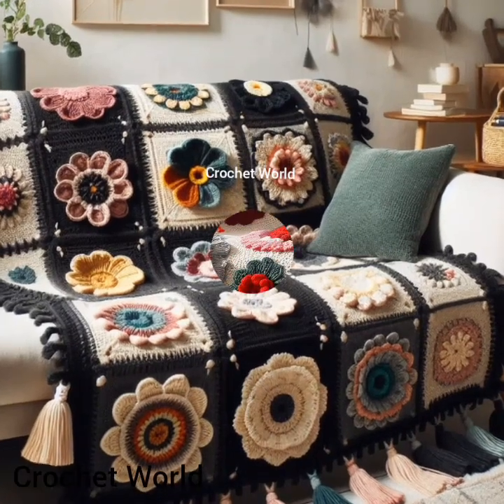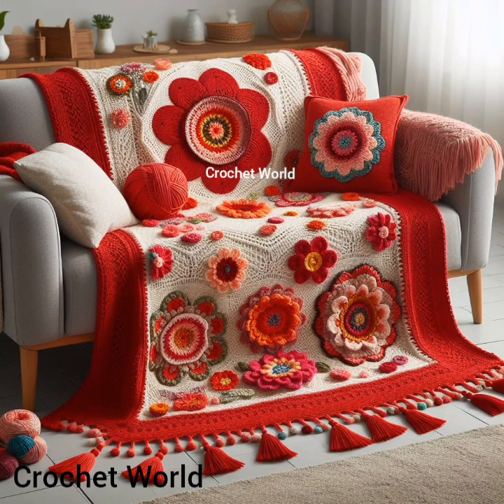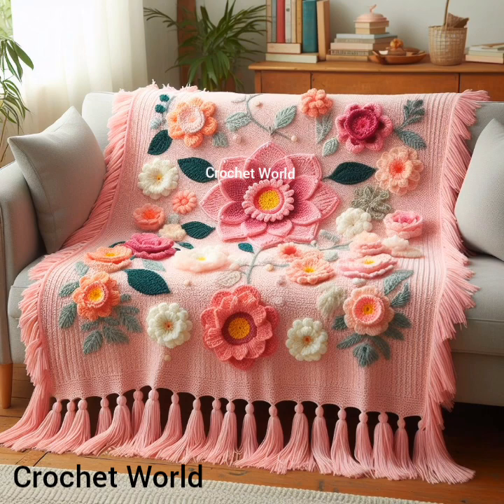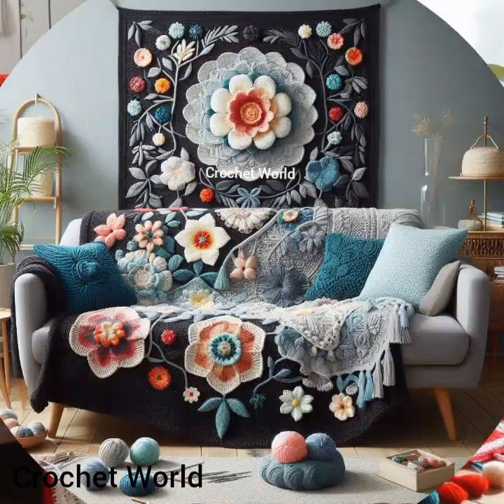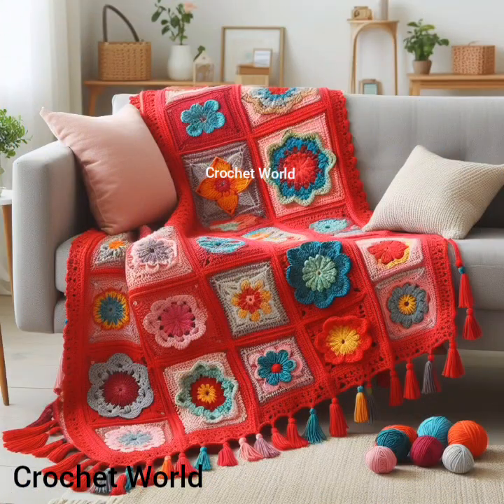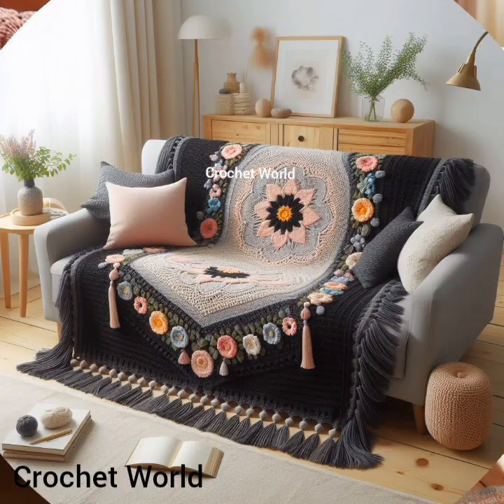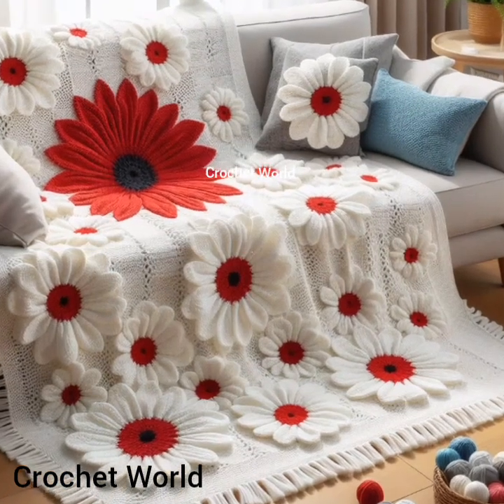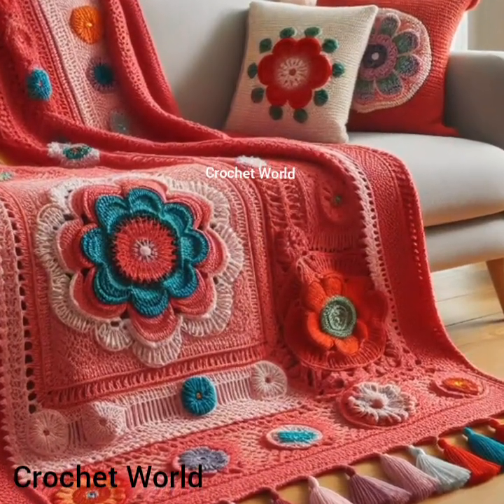Beautiful crochet sofa blanket model. Hand knitted crochet sofa blanket ideas.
Beautiful crochet sofa blanket design ideas. Hand knitted crochet sofa blanket model. Knitted ideas. Crochet World.